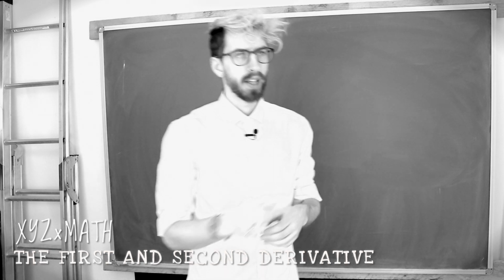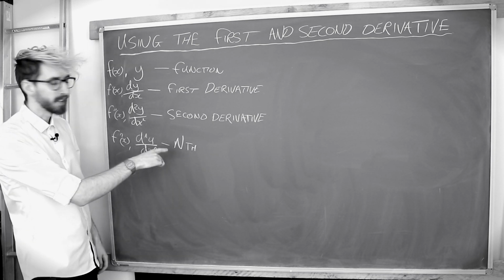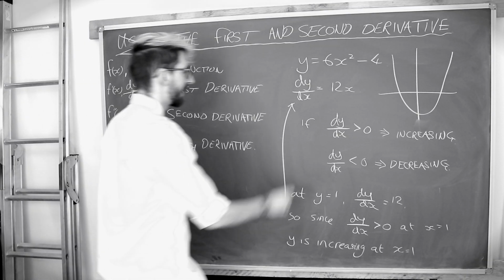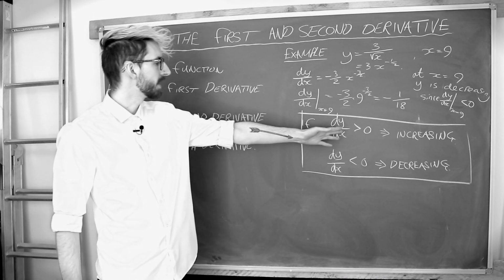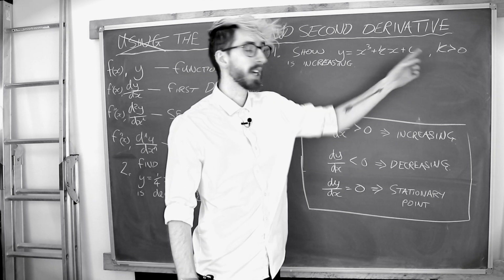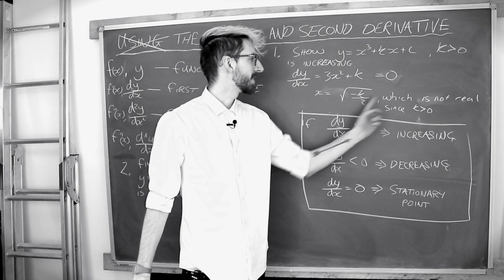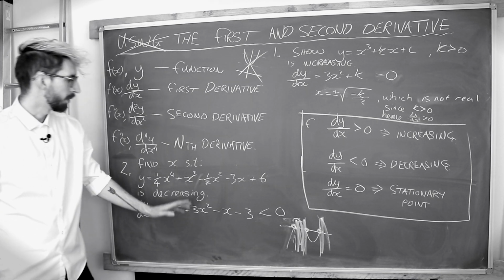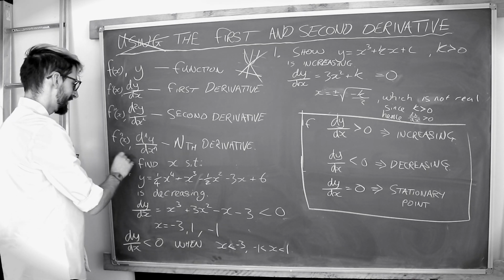FIRST AND SECOND DERIVATIVE (ᴀ-ʟᴇᴠᴇʟ)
Using the first derivative to find when functions are increasing and decreasing and also the introduction of the concept of second derivative. Also also a brief mention of a stationary point.

ᴛɪᴍᴇꜱᴛᴀᴍᴘꜱ:
0:37 What is the second derivative
1:37 Notation
3:55 Increasing and decreasing functions
7:20 Stationary point (brief mention)
8:24 Example questions

ɴᴇxᴛ ᴛɪᴍᴇ:
Stationary points

Thanks